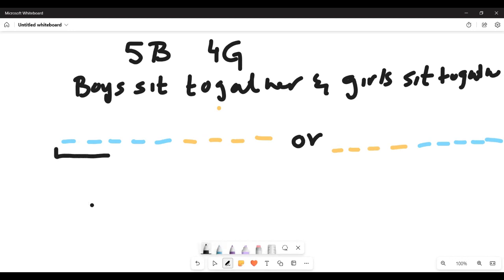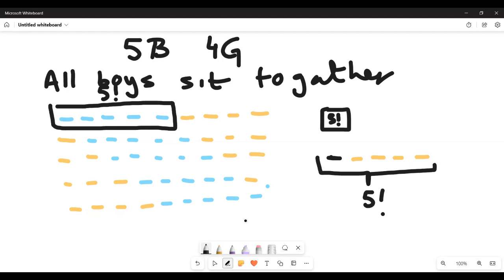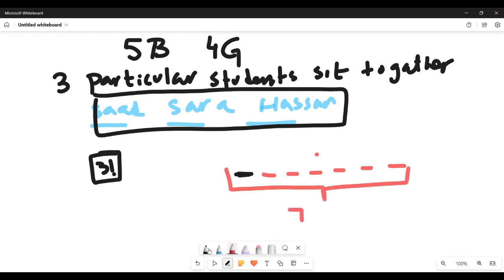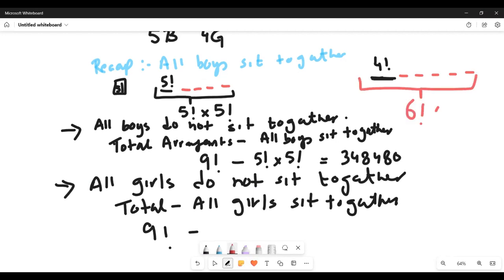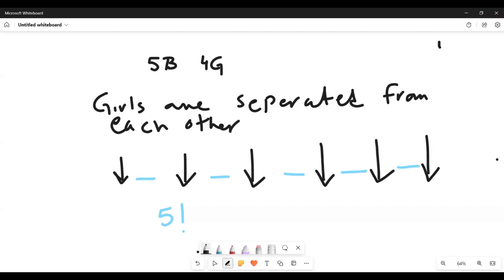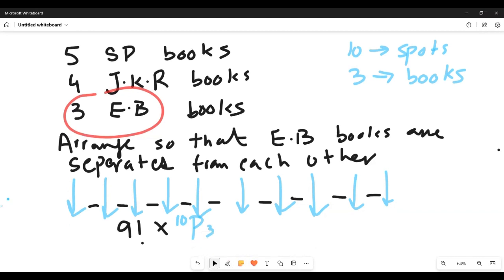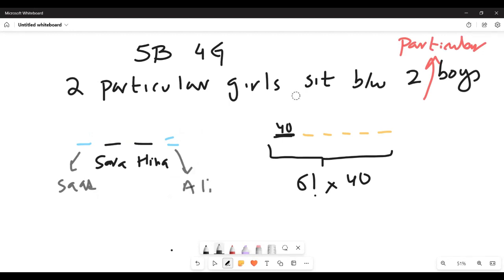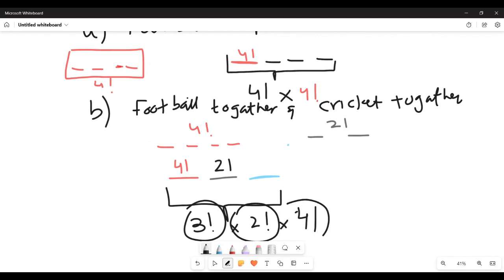Permutation and Combination (Lesson 2) A Level Math 9709